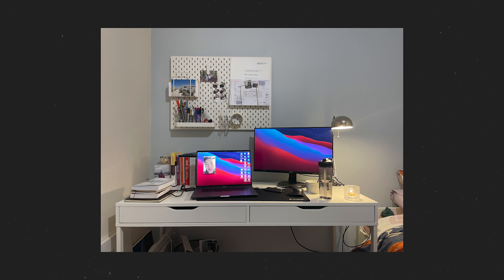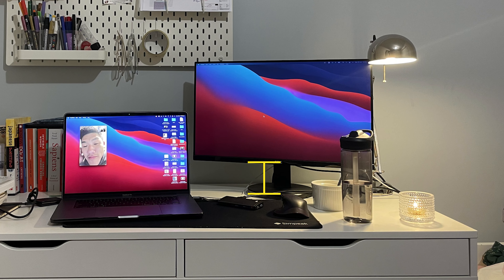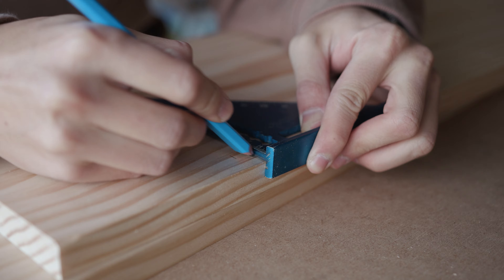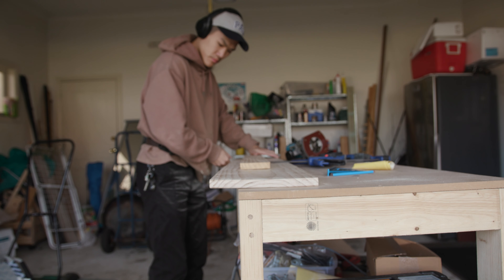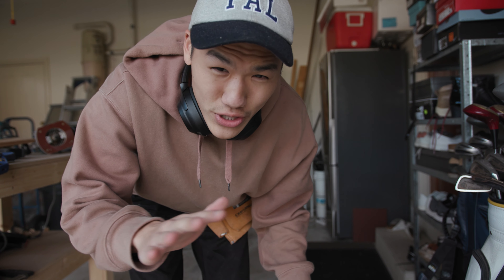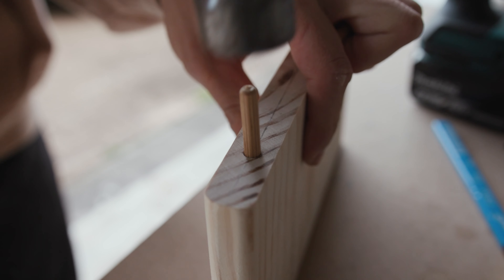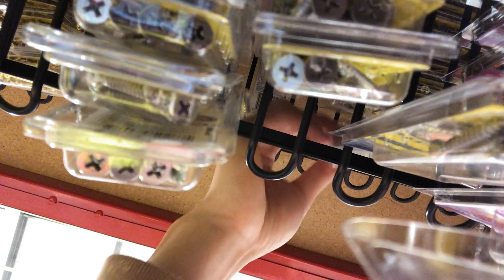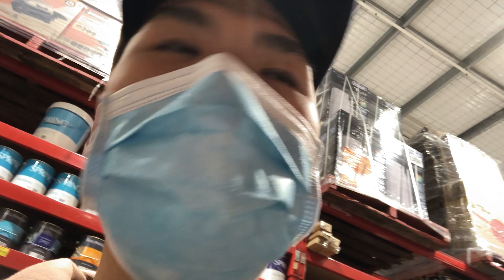Up...grading Girlfriend's Desk Setup - UNDER $100 Makeover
- Varnish - Timber Protect 250ml Oil Based Yellow Oak One Coat Stain And Varnish
- Sandpaper #1 - Flexovit 100mm x 1m 240 Grit Painted Surface Sandpaper Roll

Bea's Desk Setup:
1. Monitor
2. 16" Macbook Pro
3. USB-C Hub (she wish she had this one)
4. Mouse
5. Keyboard
6. Monitor Arm
7. Cable Ties

My Desk Setup:
Ultra-Wide Monitor
XL Mouse Pad
Portable SSD

Film Gear:
A Camera (C200)
B Camera (R6)

Life:
Favourite Pen
Tech Pouch

MB01KNFKIG1X9VY